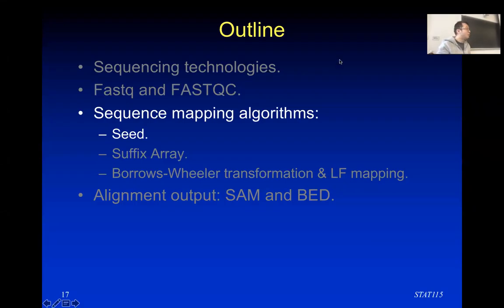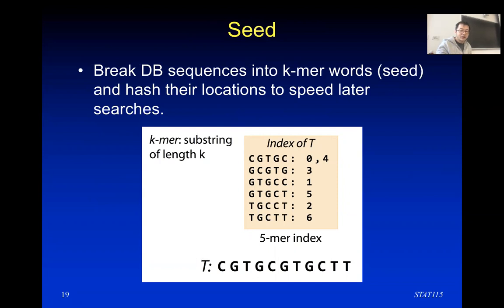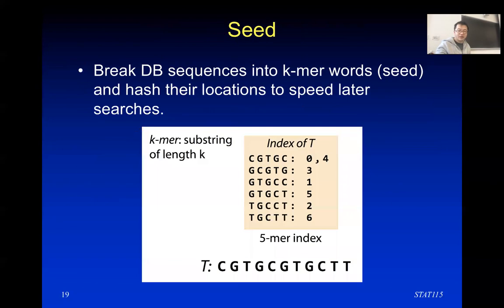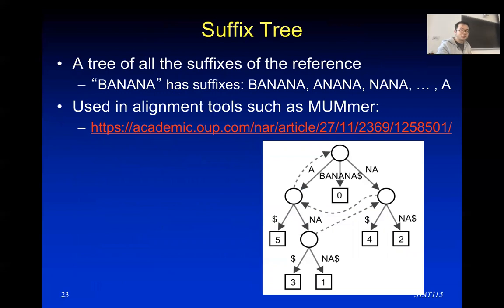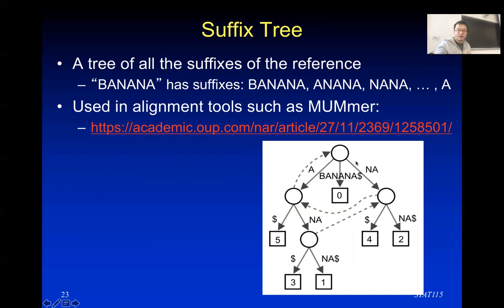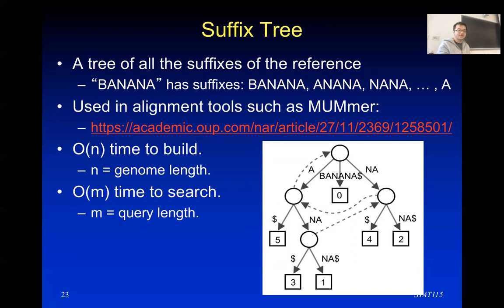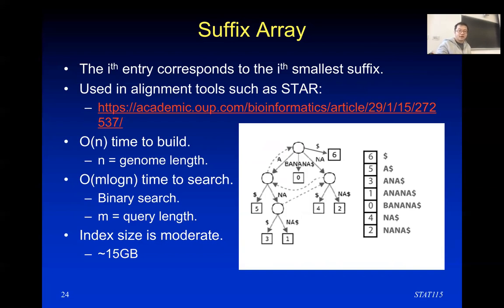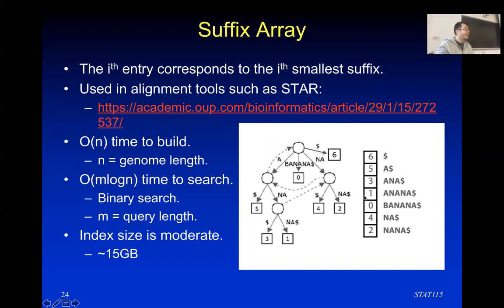2019 STAT115 Lect6.3 Blast and Suffix Tree / Array